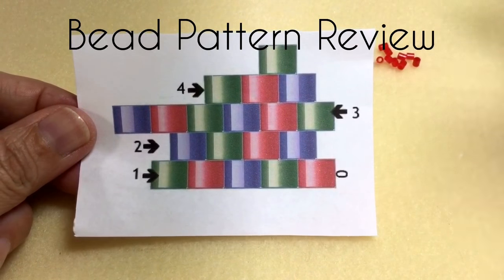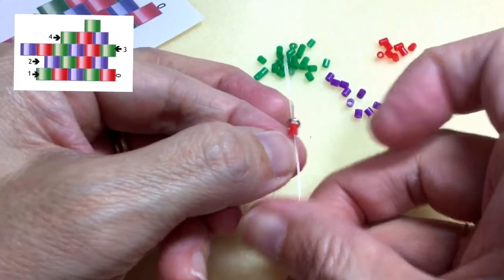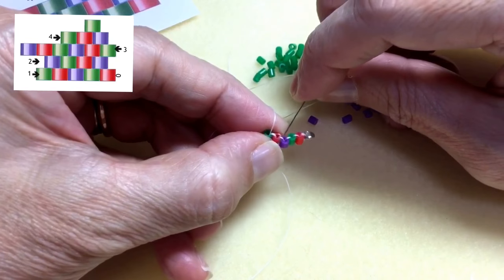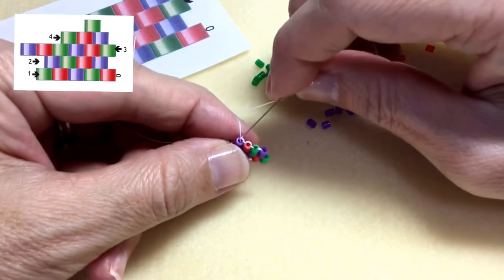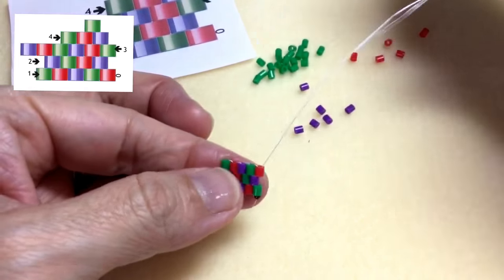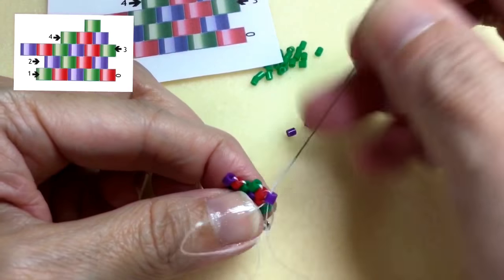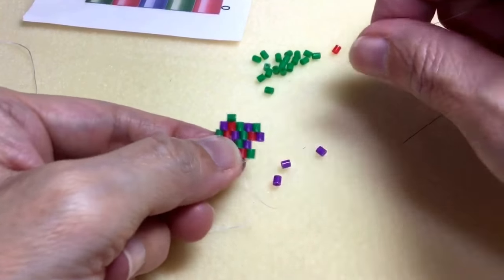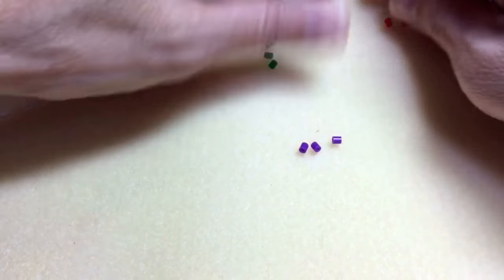3. Modified Ladder & Brick Stitch Pattern Review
Hi There!

So this video is the third step in my attempt to teach you how to brick stitch bead weave. If you haven't viewed the earlier videos, may I suggest you take a peek.

For those who have taken my class at The Bead Gallery, this video is a review. I think some of you may find this ladder row stitching method a bit easier.

In this video, I'll walk you through the modified ladder stitch foundation and building the brick stitch rows. Please try it out and see if you prefer this modified ladder stitch over the traditional method.

I am using large perler beads so you can follow along and the thread is 6 lb Wildfire that I recycled (not a good idea).

Please visit me at the following links for free patterns, new patterns and project updates.